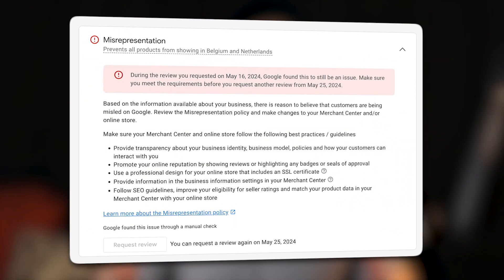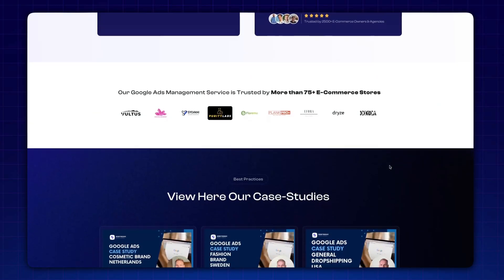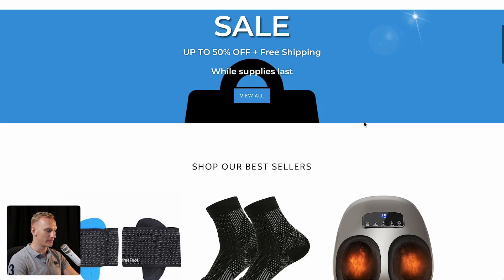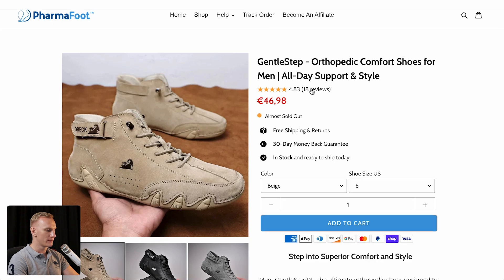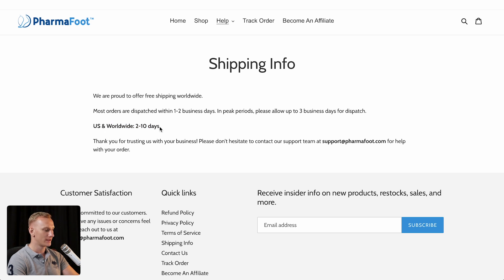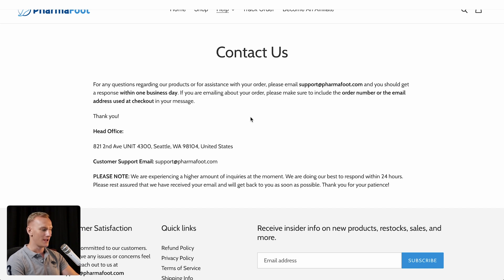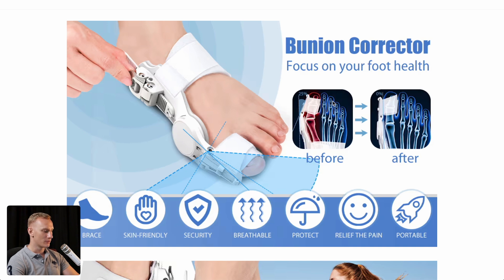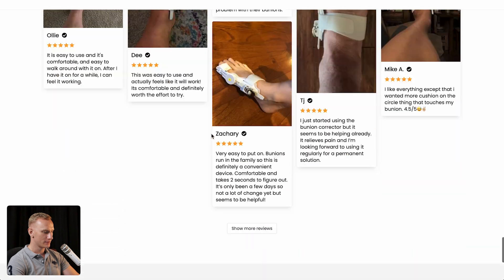Reviewing A Dropshipping Website For Merchant Center Misrepresentation Suspension (LIVE)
Reviewing A Random Dropshipping Website For Merchant Center (LIVE)

In this video, I review a random dropshipping website to identify key issues that could lead to a Merchant Center suspension.

I go over common problems like the misrepresentation error and website needs improvement error, explaining how to fix them.

Using my experience from successfully unblocking over 300 Merchant Center accounts, I break down exactly what this site is doing wrong and how it can be improved.

If you’re struggling with Google Merchant Center errors, watch this video to learn how to optimize your site and avoid getting suspended.

I’m Robin Tesselaar, e-commerce entrepreneur with over 5 years of hands-on experience running successful online brands. I specialize in maximizing profits through effective Google Ads strategies and solving complex issues like Merchant Center blockages. My approach is direct and friendly, ensuring you receive knowledge that’s not only effective, but also easy to understand and implement.